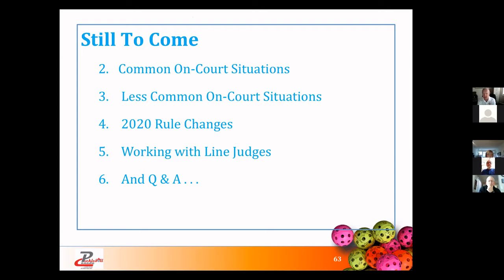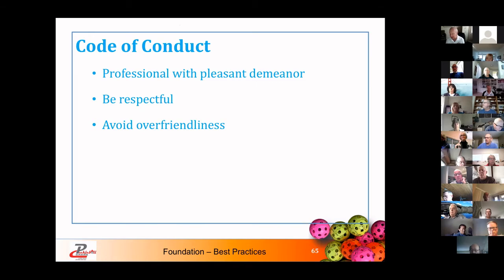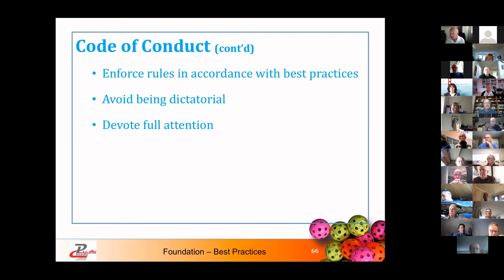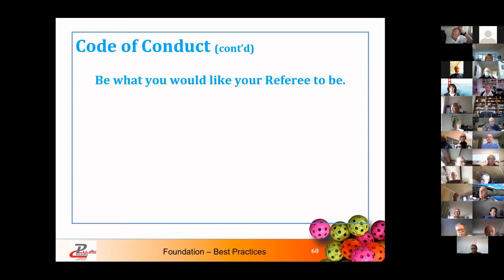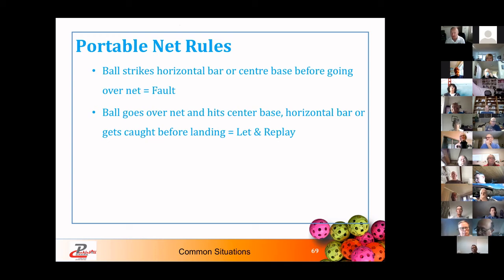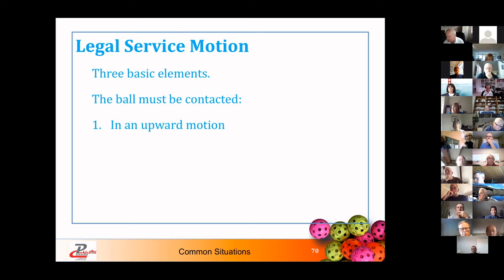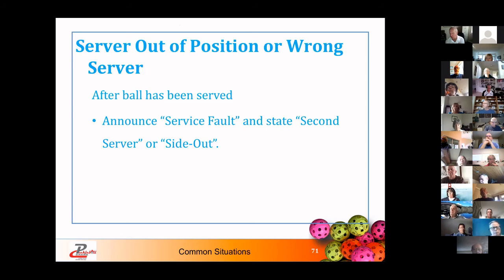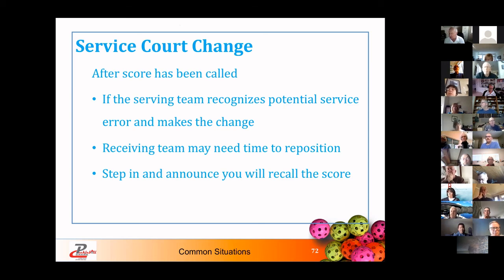Nov 14 Ref Training Video 1 17 10